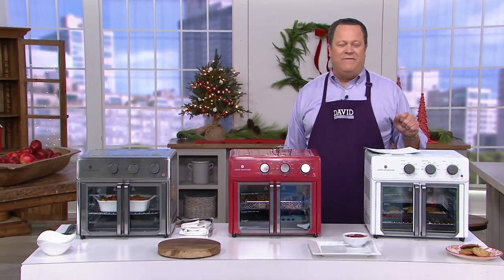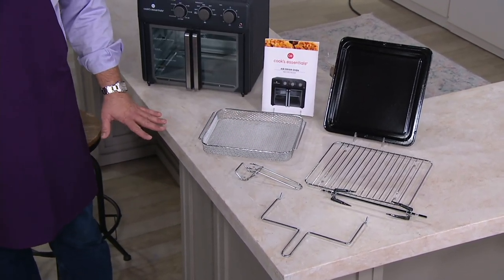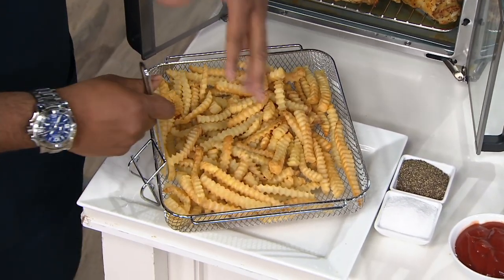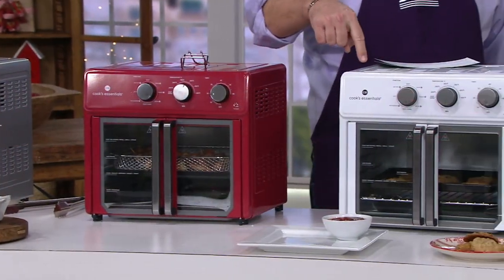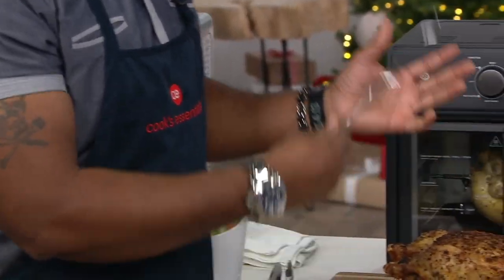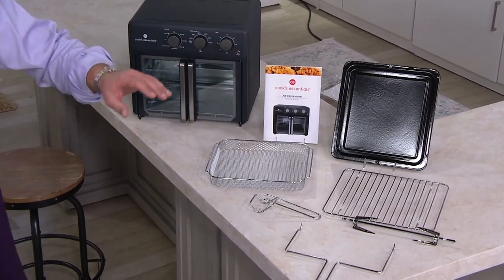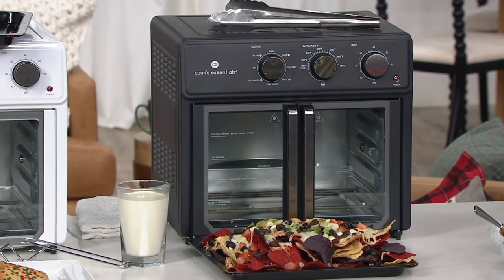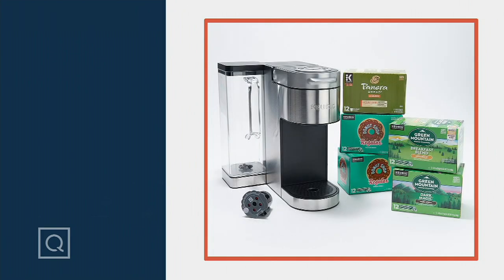Cook's Essentials 25L French Door Air Fryer Oven w/ Rotisserie on QVC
Cook's Essentials 25L French Door Air Fryer Oven w/ Rotisserie

Modern and multifunctional, this air fryer oven does the job of several of your kitchen appliances (roasting, toasting, slow cooking, and more) using an innovative hot air technology that gives you crispy fried food with little to no oil. From Cook's Essentials.